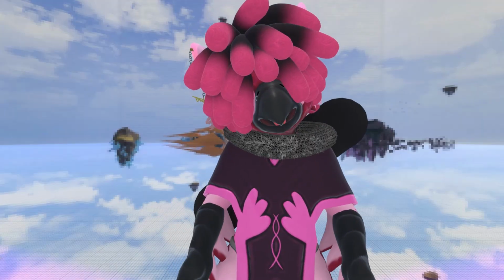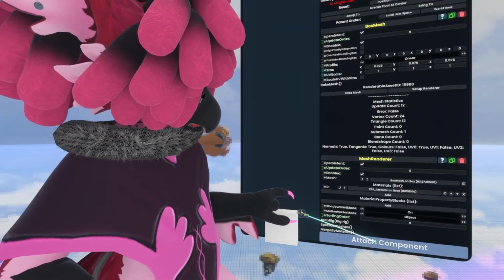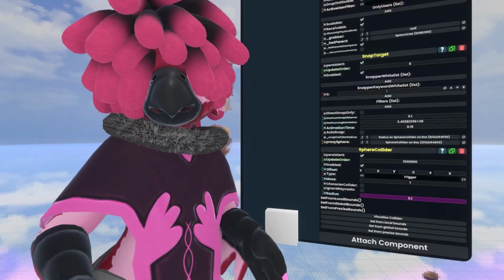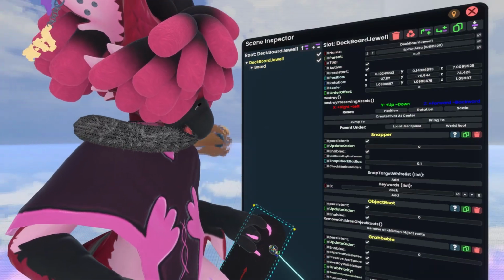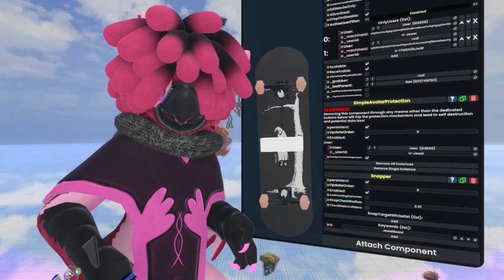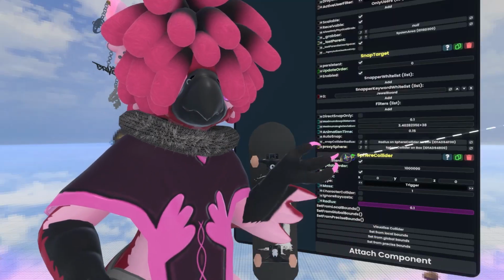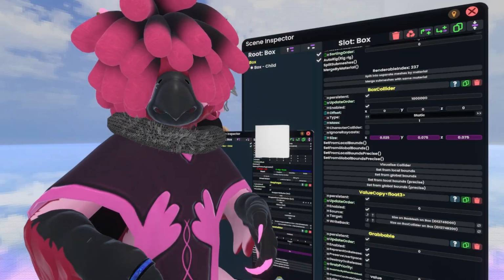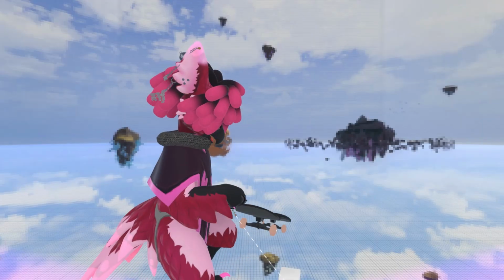Resonite - Add Snapper to Item in 5 Minutes [GUIDE]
In this tutorial I go over how to add a Snapper to any object in Resonite. This allows you to make items which can be taken off and put back on seamlessly and in the same spot every time. Works amazingly for accessories like hats, bags, pins, and anything else you'd want to be able to remove.

0:00 Introduction
0:30 Adding SnapTarget Component
1:40 Adding Snapper Component
2:30 Change Snap Range (Optional)
3:17 Organizing Hierarchy (Optional)
4:20 Outro